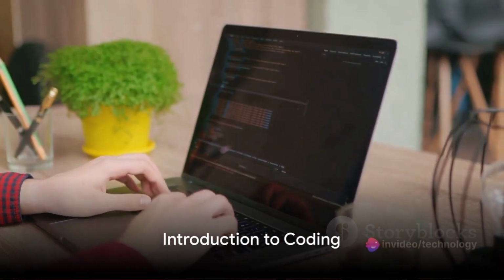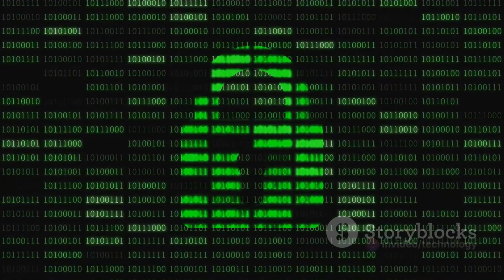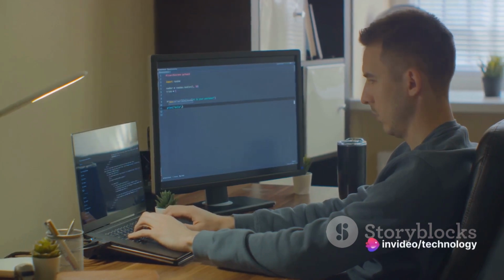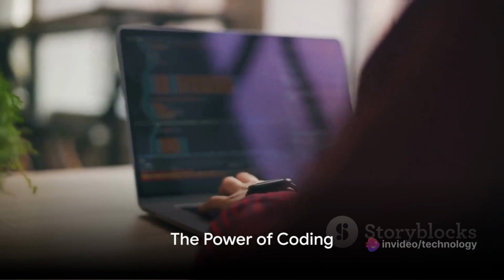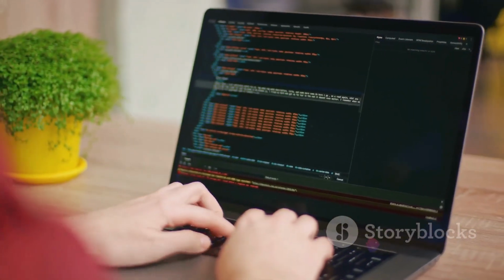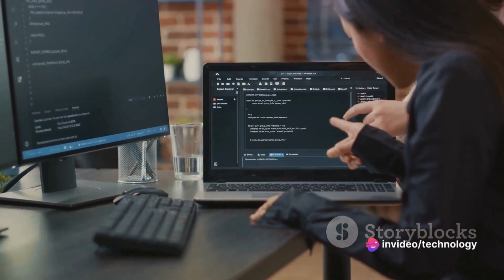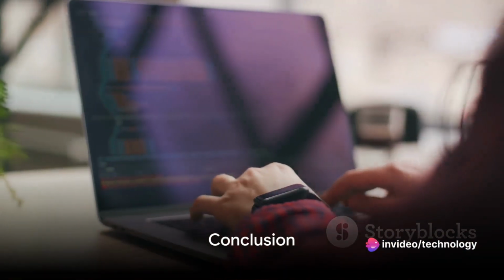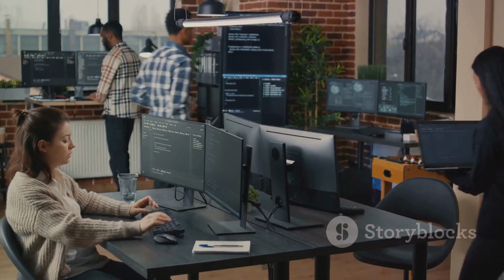Cracking the Code : A Journey into Programming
"Cracking the Code: A Journey into Programming" is an immersive and enlightening documentary series that unravels the fascinating world of programming and software development. This captivating series takes viewers on an exploration of the fundamental concepts, innovative technologies, and real-world applications that define the modern landscape of coding.